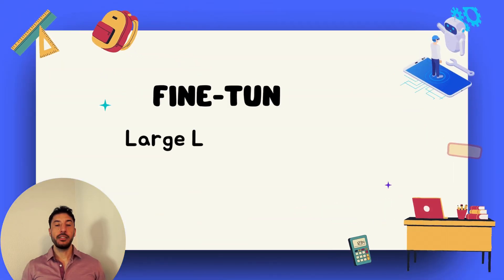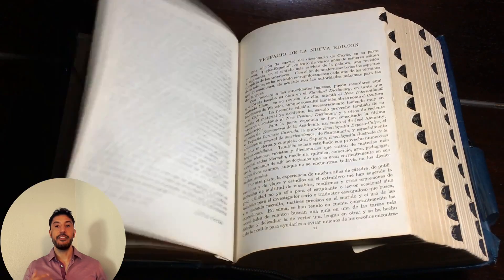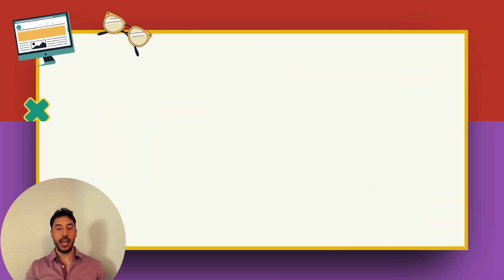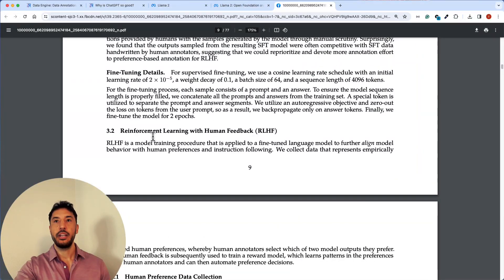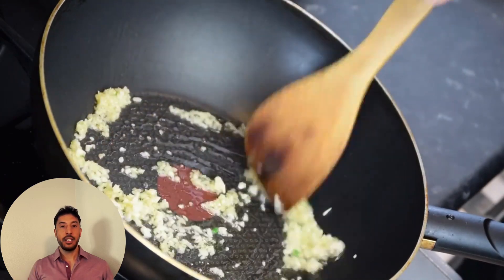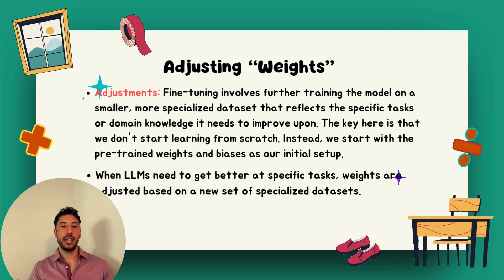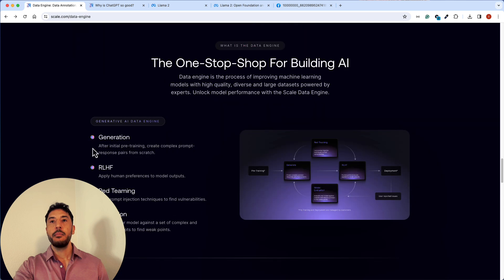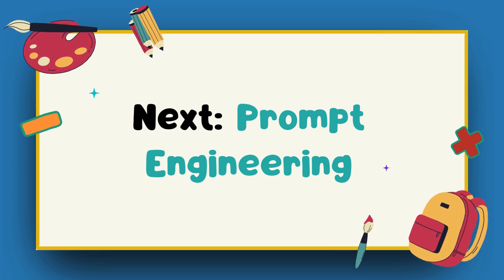AI Assistant Model: Fine-Tuning Large Language Models!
Embark on a journey to the forefront of AI technology with "AI Assistant Model: Fine-Tuning Large Language Models!" This educational video demystifies the process of fine-tuning Large Language Models (LLMs), making it accessible to both technical and nontechnical audiences. Whether you're an AI enthusiast, a developer looking to enhance your skills, or simply curious about how AI models learn to understand and generate human-like text, this video is for you.

We'll guide you through the essentials of LLMs, including what they are, why they're revolutionary, and how they're trained to perform a variety of tasks. Dive deep into the fine-tuning process, where we'll explore how existing models are adapted to specialized tasks or datasets, improving their performance and making them more relevant for specific applications.

Discover the tools, techniques, and best practices for fine-tuning, along with the challenges you might face and how to overcome them. This video provides a comprehensive overview, from theoretical foundations to practical tips for implementing fine-tuning in your projects.

Your engagement helps us bring valuable educational content to a wider audience.

Engage with us in the comments below. Share your experiences, questions, or topics you'd like us to cover in future videos. Let's foster a community of learners and innovators, exploring the exciting world of AI together.